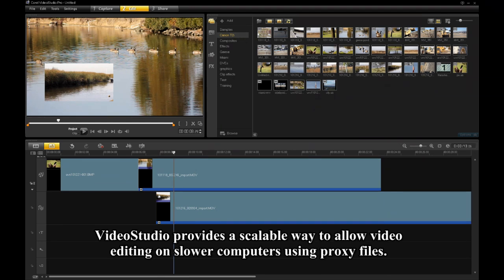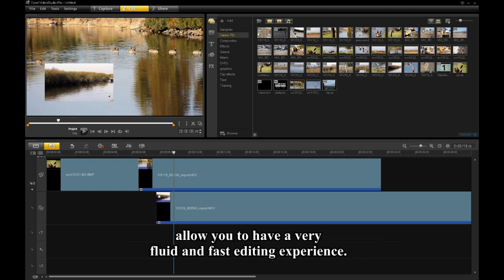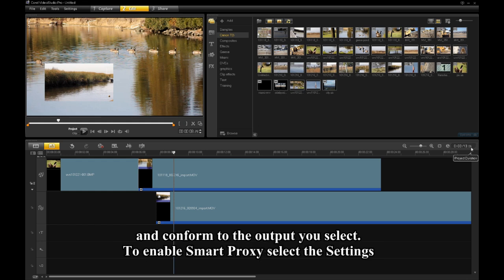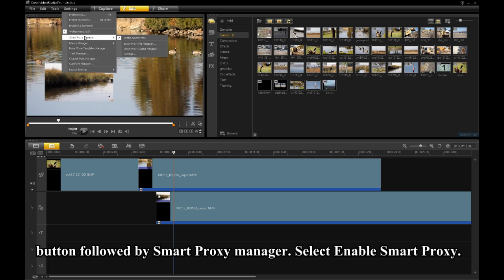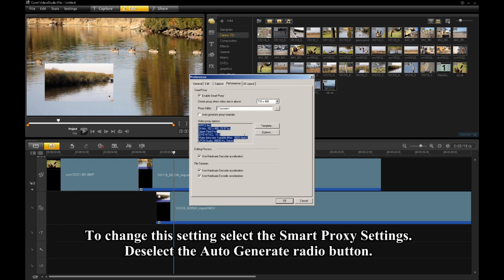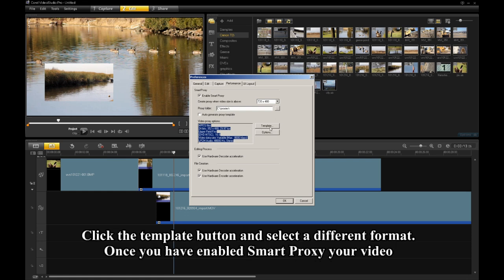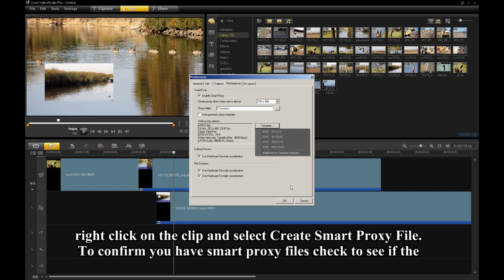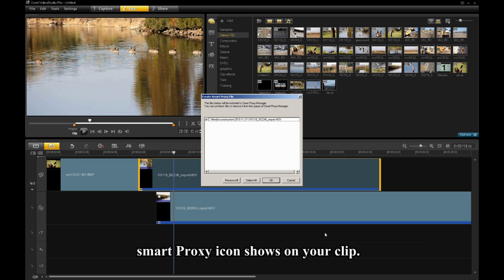Improving performance using Smart Proxy in Corel VideoStudio X4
In this tutorial you will be learning how to enable and utilize the Smart Proxy feature
to improve the performance of Video Studio while working with High Definition video files.